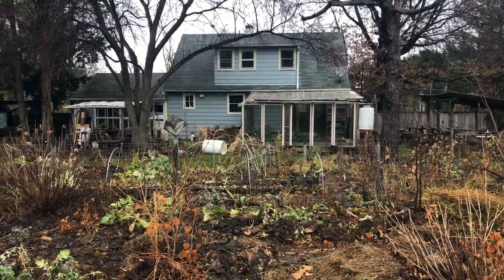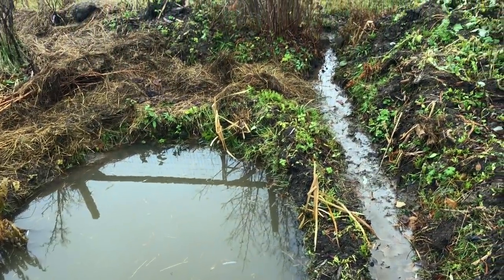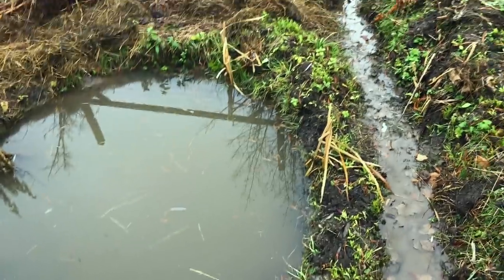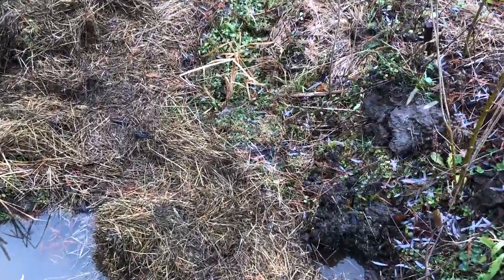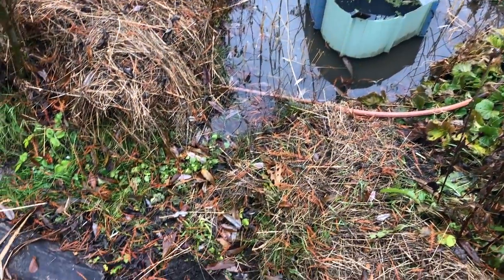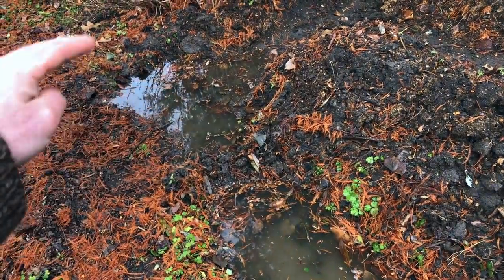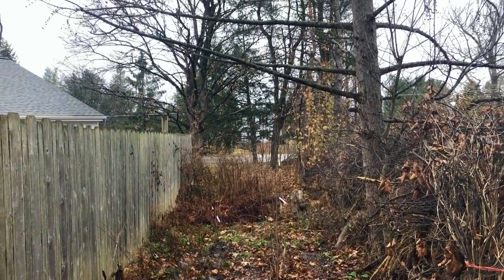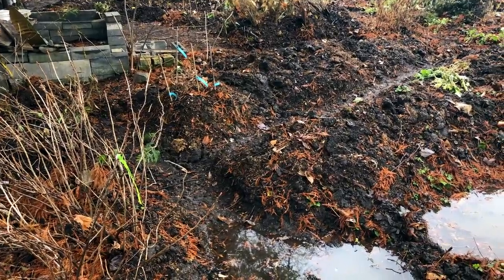Water Ways - Refining, deepening, observing and adding more complexity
LONG form video here.   This is meant to explore in-depth the intersection of the path water wants to travel through our landscape with how we'd hope to ask it to travel.  Quite sure the evolution of this whole system is no where near being fully developed, but here it is along that arc.  It feels really important to remember and to convey to others that this system is ever developing, shifting, improving, and relating to the land, the weather and the systems that move through them.
 For anyone feeling stuck with where to begin or how to move forward on working with water, I hope this video takes some of that pressure off.  I don't know if there is a 'perfect' design you can make in advance, but I do know you can keep chipping away at living systems and helping them always get better and more resilient.

Happy growing!